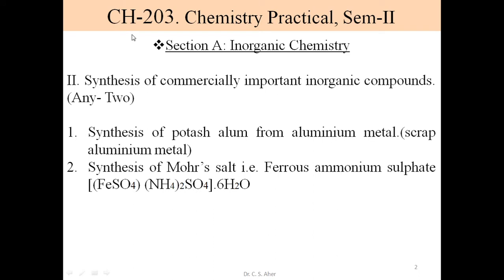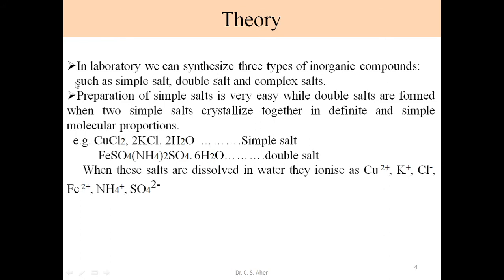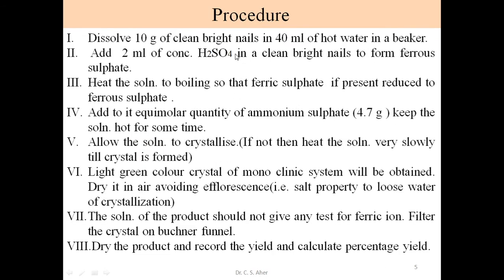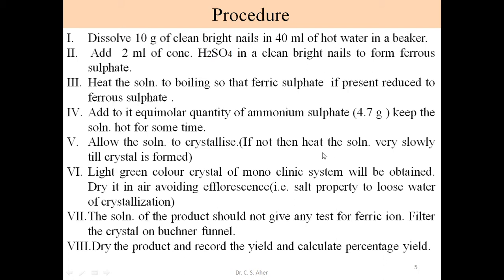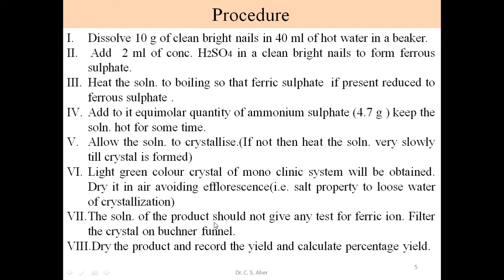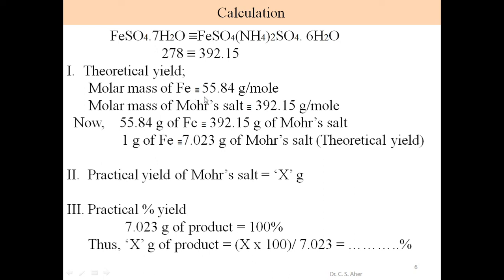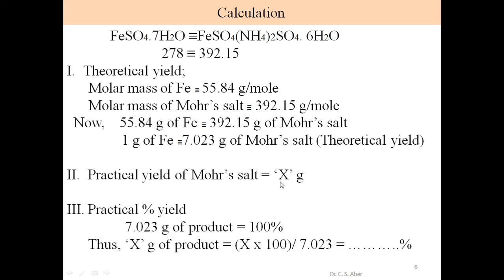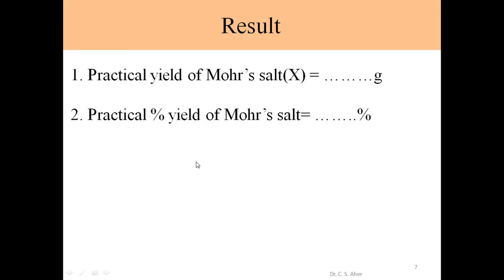Chemistry practicals, Mohr's salt, semister-2, CH-203, Chemistry practical, Experiment_02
F. Y. B. Sc. Online chemistry practicals, Pattern-2019, semister-2, CH-203, Chemistry practical, Section-II_Synthesis of Inorganic Compound, Expt. No.02-synthesis of Mohar's salt

S.P. Pune University provide video link given below see the laboratary demonstration of practical